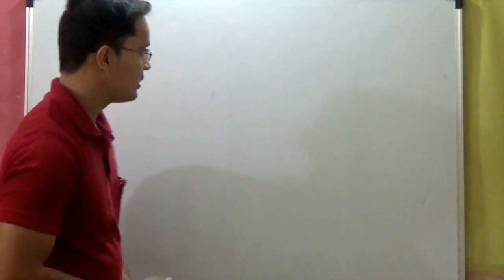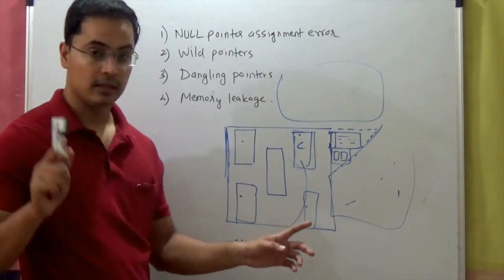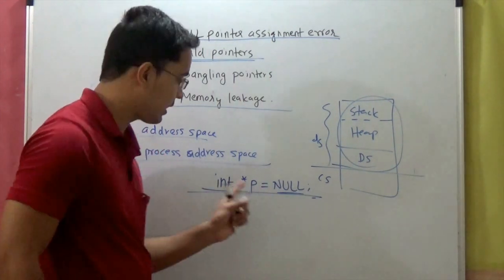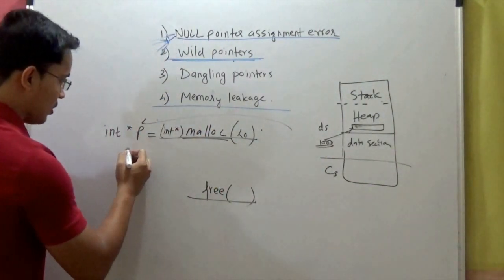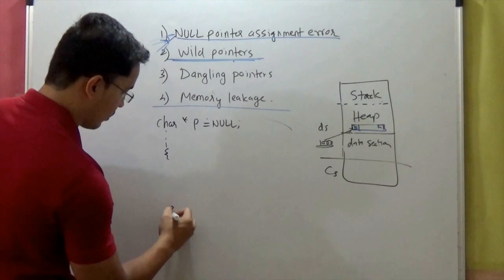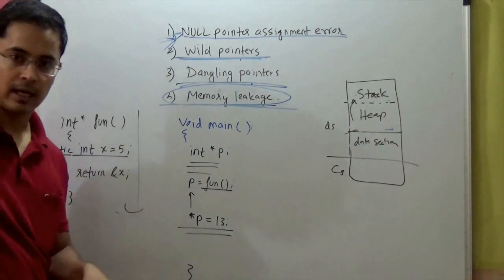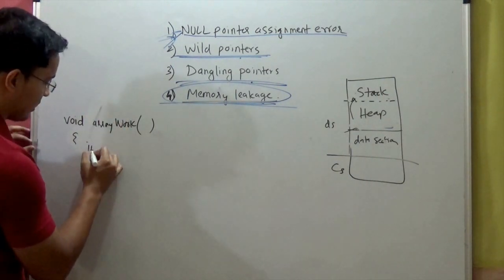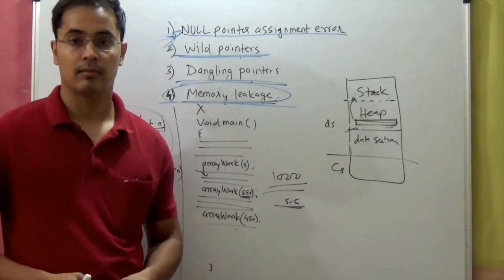Dangling pointer and Memory leakage - C programming #6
In this video, we discuss several issues such as dangling pointers, memory leakage, and wild pointers, regarding the use of pointers and dynamic memory allocation. We take help of white walkers and dangling lovers in our explanation.